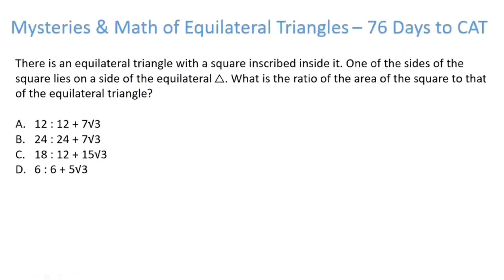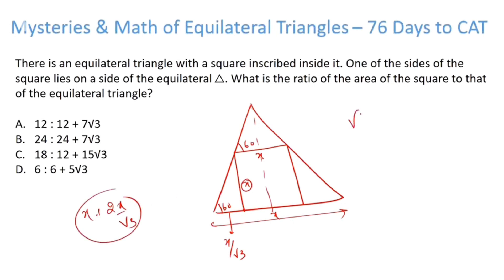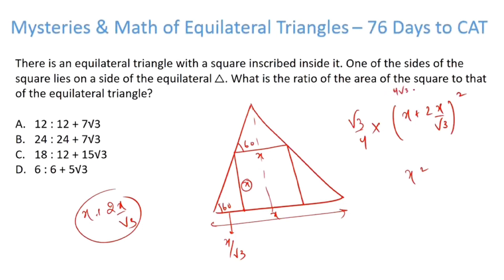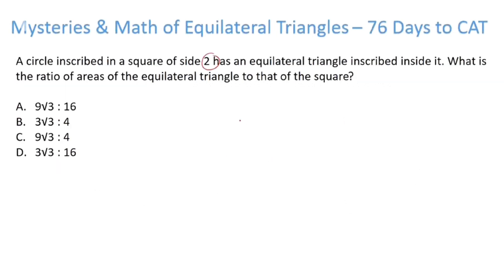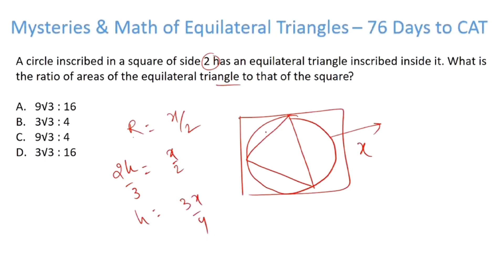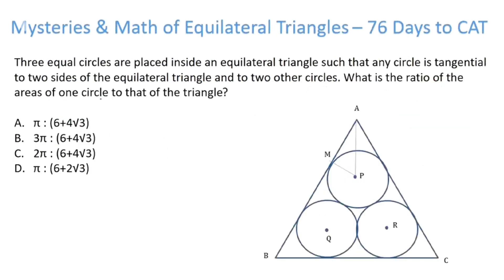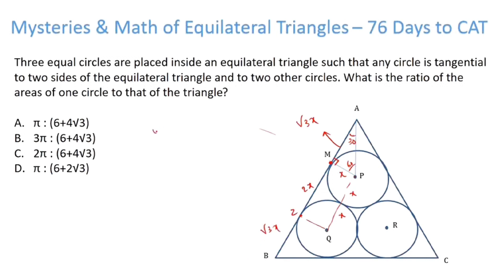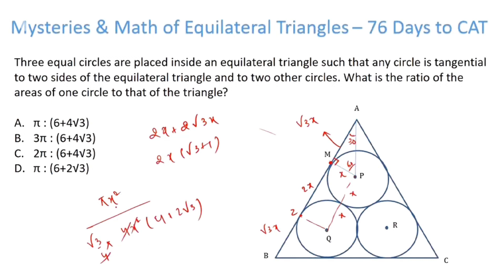Mysteries and Math of Equilateral Triangles| Part 2 | CAT 2025 | Sudhanshu R | IIM Lucknow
In extension to what we had studied in the last video - ' Mysteries and Maths of Equilateral Triangle ' , It's time to solve some key questions from CAT/XAT to test our concepts.

If you are able to do these questions, you should be at par with the CAT/XAT level. This is what is called nailing one topic at a time. Some more questions coming up in the next video and with that we will be perfectly equilateral. Share with other aspirants and have fun.